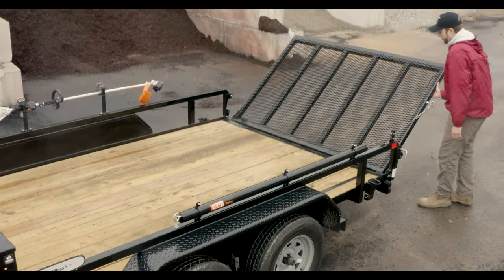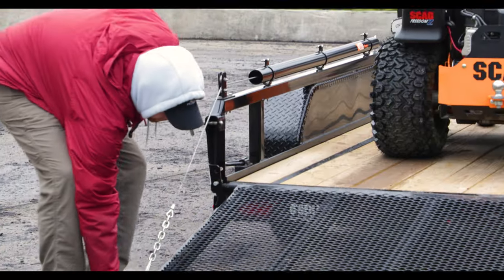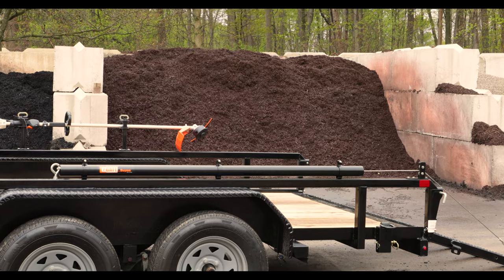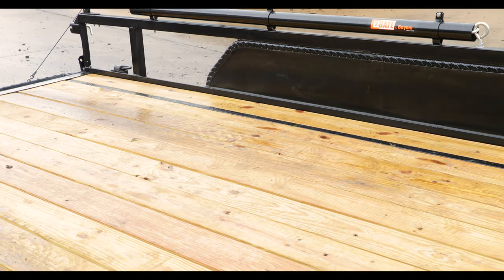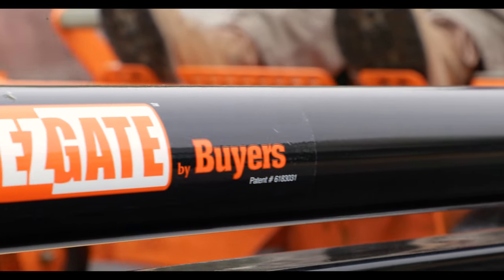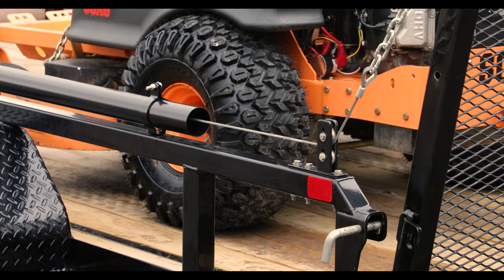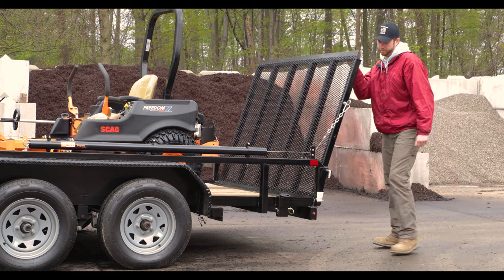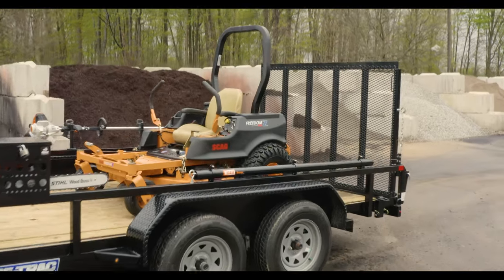Take 90% of the Weight Off Your Trailer Tailgate with EZ Gate™ Tailgate Assist for Open Trailers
The EZ Gate takes up to 90% of the weight off your tailgate, so you can lift or lower it with a single hand (or foot!) to reduce fatigue and back strain.

One EZ Gate can support tailgates up to 180 pounds – if your tailgate is heavier than that, you may need a second system on the other side of the trailer.

The system works on open trailers with side rails 12 to 24 inches high, measured from the trailer floor.

It’s super easy to install, includes all necessary mounting hardware, and works with both square and round-tube trailer rails.

EZ Gates feature durable carbon steel housing with a corrosion resistant black powder-coated finish. The spring insert has a “no rattle” design that minimizes vibration and noise while you’re on the road.
The EZ Gate housing measures 71 inches from end to end with a 2-1/2 inch diameter.

To learn more, including where to find a Buyers dealer near you for local pricing and availability,